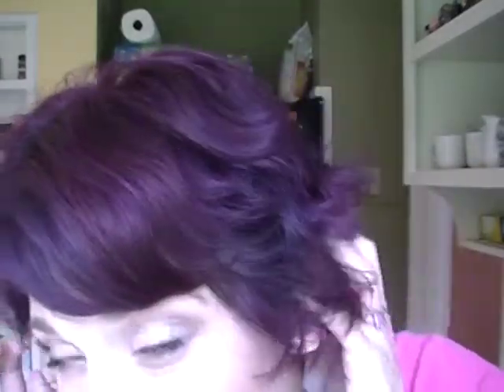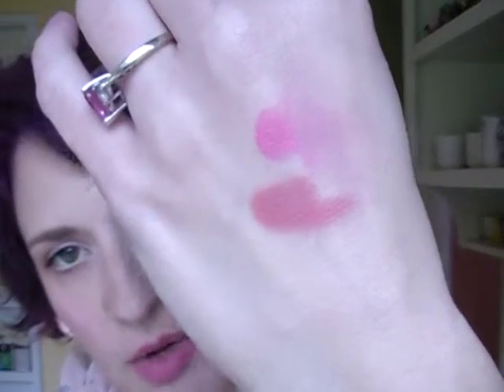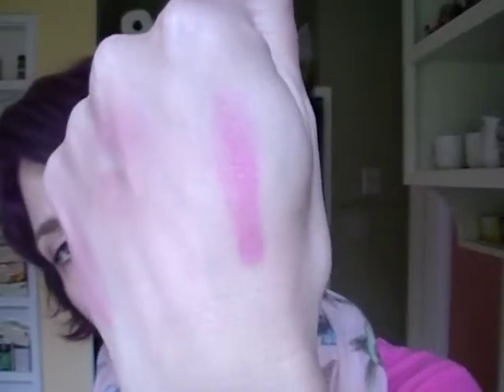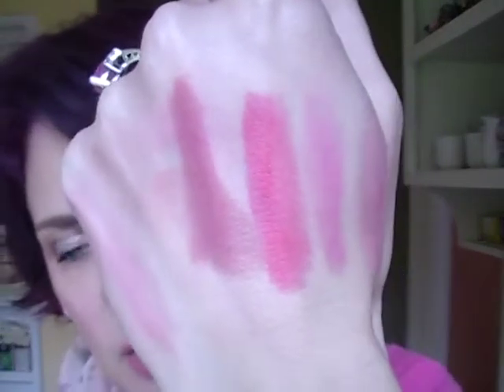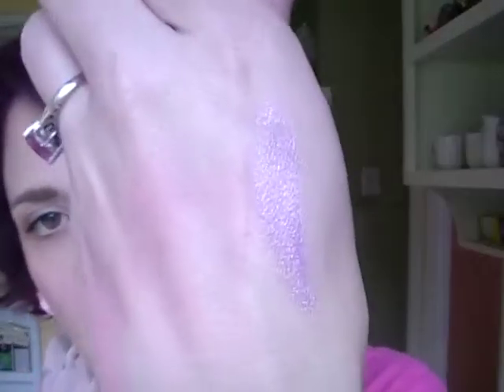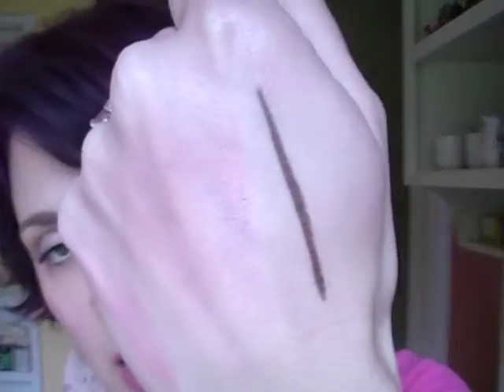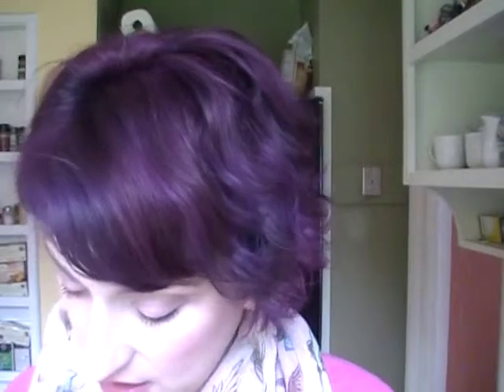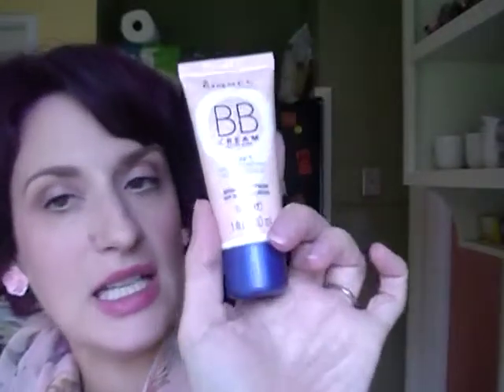March 2015 favorites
people mentioned :
products mentioned:
freeman avacado mask

twitter dizzymakeupgirl
instagram dizzymakeupgirl